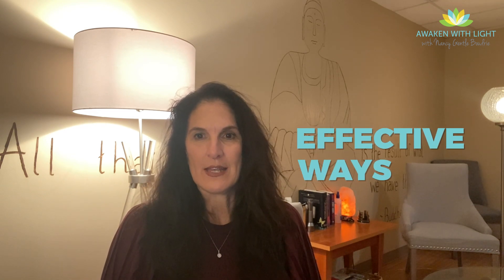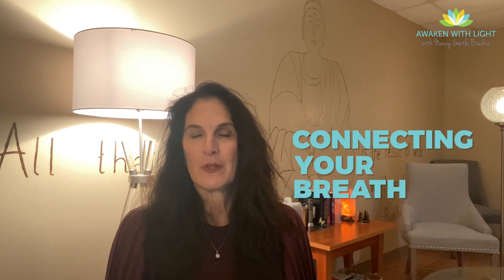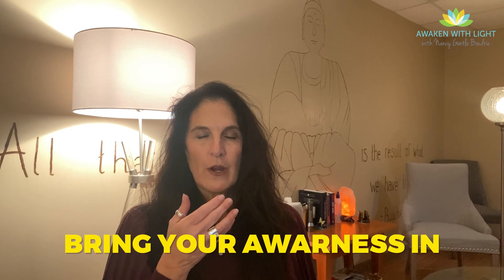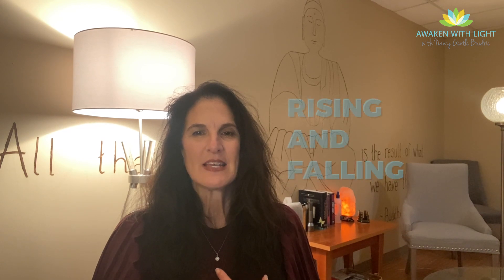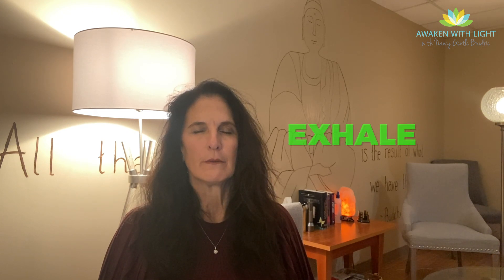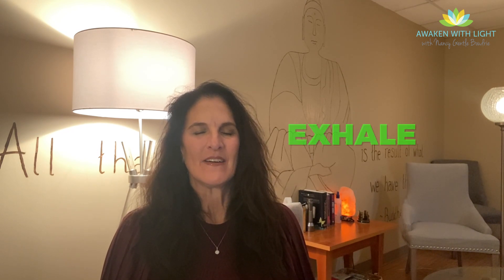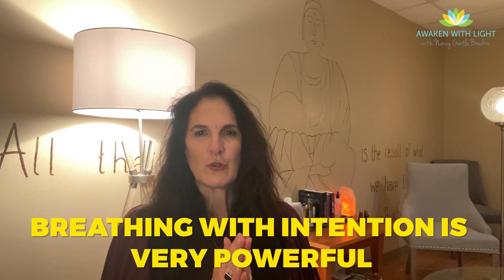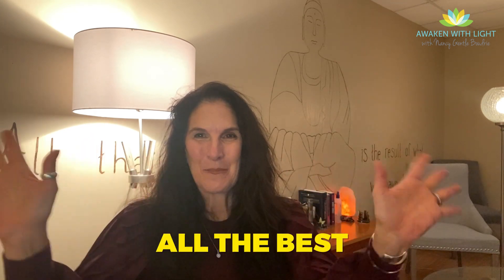Your Breath is the ultimate controller of your Stress, Nancy Gentle Boudrie, Awaken With Light, Inc.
Allow us to introduce you to Nancy Gentle Boudrie, Founder and President of Awaken With Light Inc.

Nancy Gentle Boudrie, a gifted, enlightened intuitive and mindfulness expert, has been assisting individuals and organizations all over the globe with her illuminating advice for over 18 years.  With a unique blend of mindfulness, and spirituality she's been able to contribute. Nancy is a published author, meditation teacher, corporate speaker, and retreat leader.
She helps people tap into their inner wellspring of compassion as well as enlightenment by guiding them through meditation practices and her signature one on one coaching program.
Her cutting edge and innovative approach to self-discovery, self-development and self-evolution will assist you in Creating a life you Design instead of Living a Life of Default!

The fascinating voice of Nancy Boudrie will motivate you to locate your own unique road to enlightenment.  Join me in taking a moment to pause, directing your attention and have a listen.

Want to learn more about Nancy, visit AwakenWithLight.com.